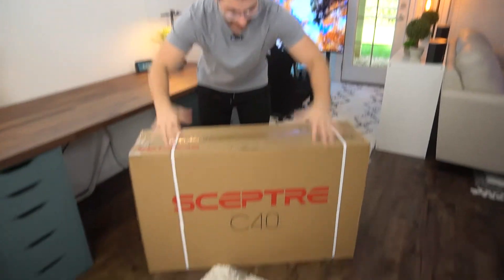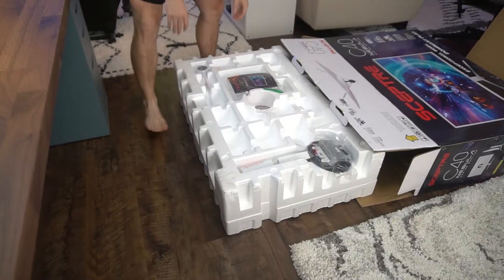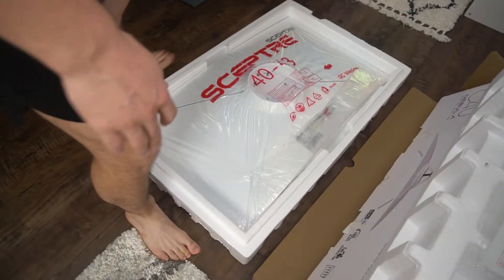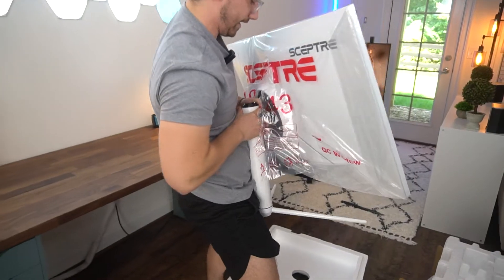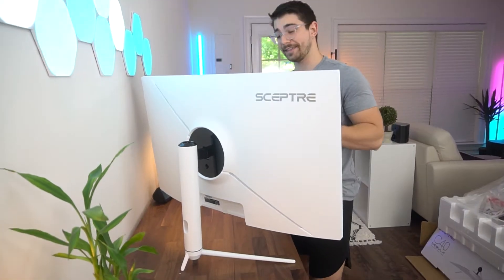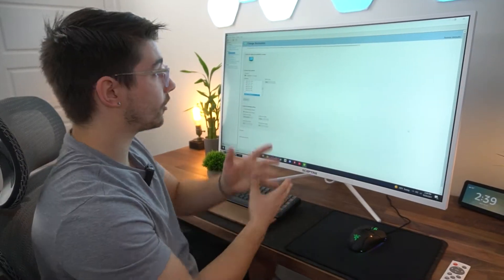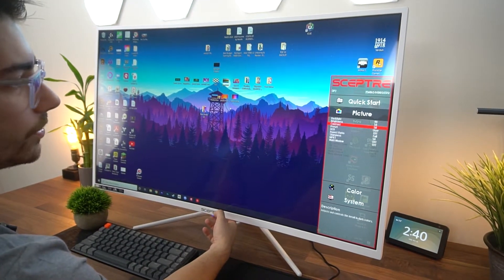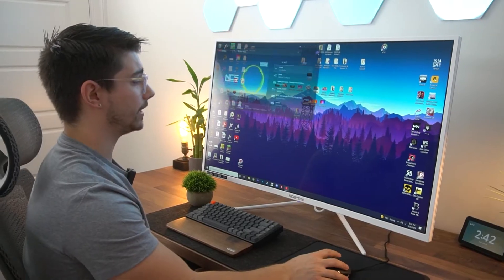Sceptre 40" Curved Gaming Monitor Unboxing (C408B0-QWN168W)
Today, I'm doing a video on the Sceptre 40 Curved Gaming Monitor Unboxing (C408B0-QWN168W).  The Sceptre C408B0-QWN168W is an awesome affordable 40-inch curved gaming monitor well under $1000.  If you guys enjoyed this video, Sceptre 40 Curved Gaming Monitor Unboxing (C408B0-QWN168W), drop a like below.  AND if you have any questions about the Sceptre 40 Curved Gaming Monitor Unboxing (C408B0-QWN168W), leave them in the comment section.  This was Type-C Tech Reviews, and I'll see you guys later!

Timestamps:
0:00 Intro
0:13 Unboxing
3:54 Menu & First Impressions
5:54 Gaming Impressions
7:53 Ghosting Test